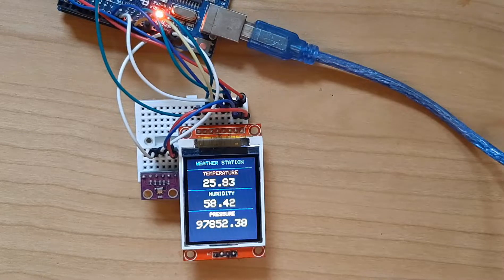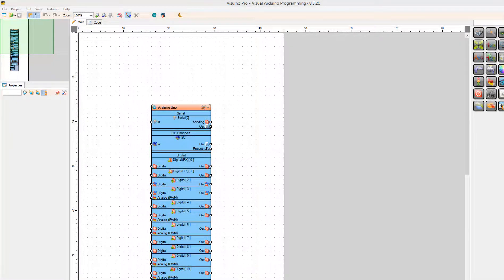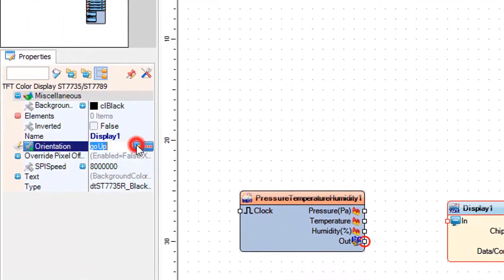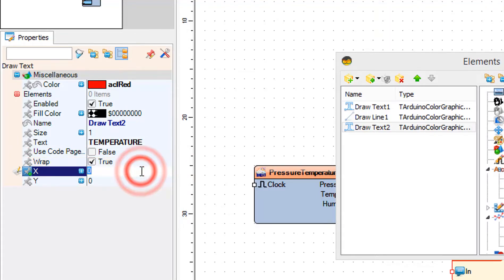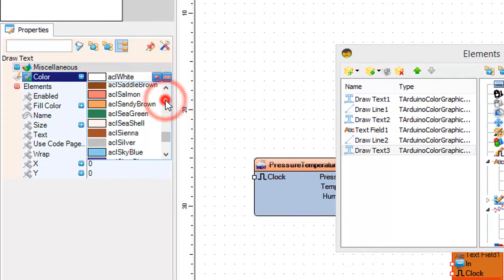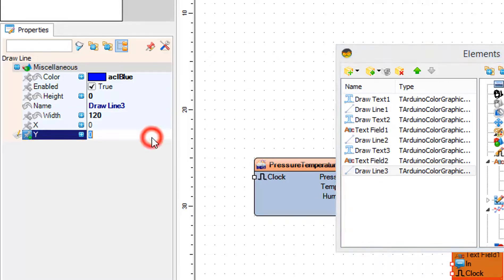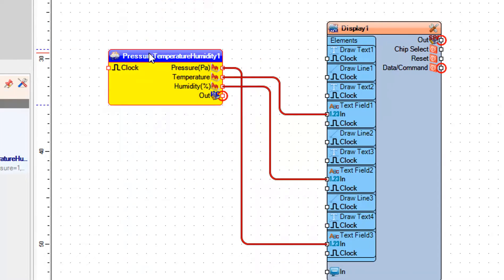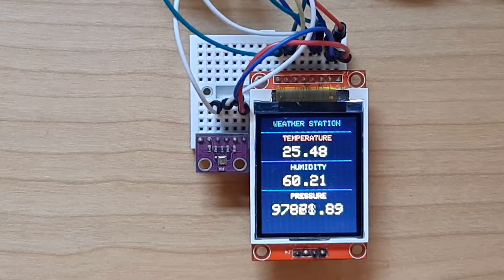Weather Station | How to use BME280 Temperature, Humidity and Pressure sensor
In this tutorial we are going to make a weather station project using BME280 Temperature, Humidity and Pressure sensor and ST7735 Display.